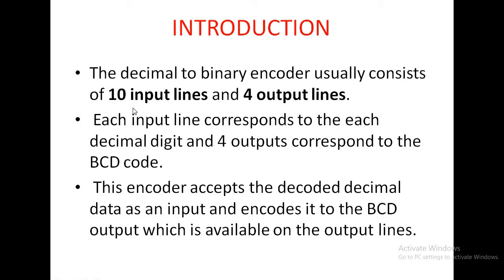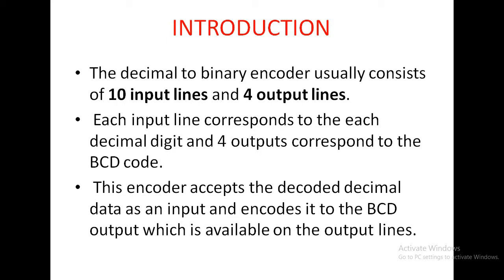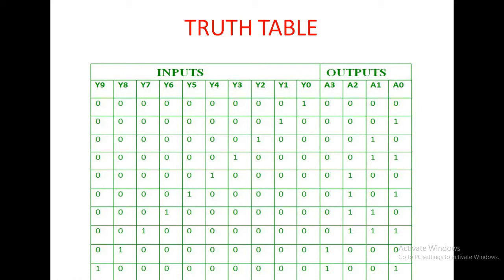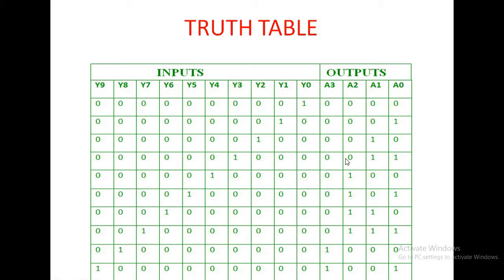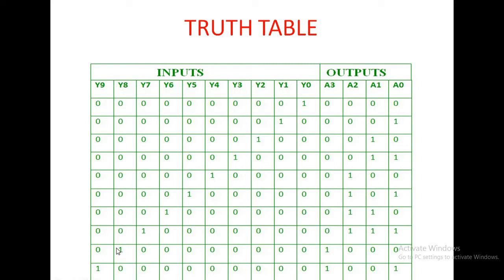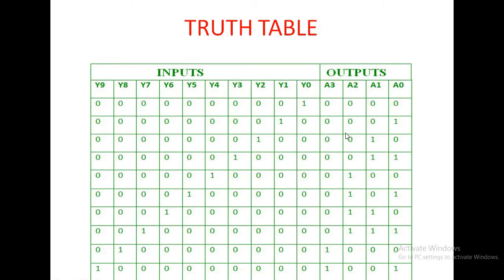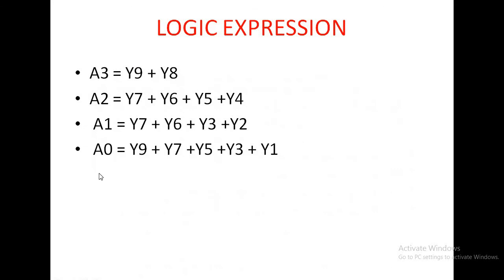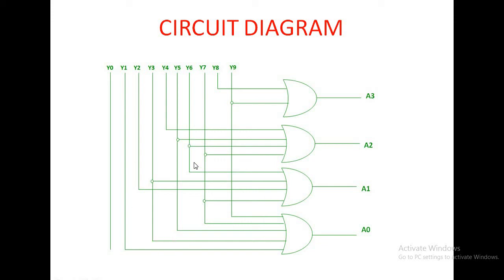decimal to bcd encoder